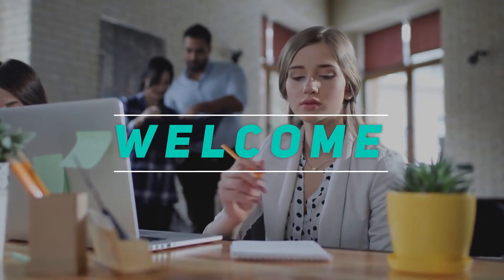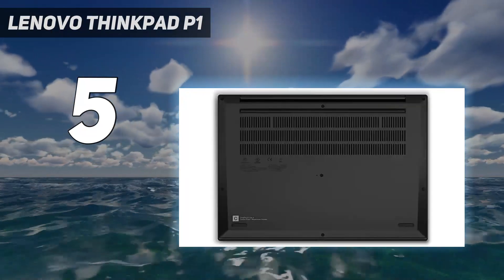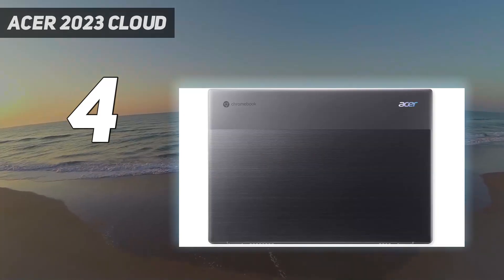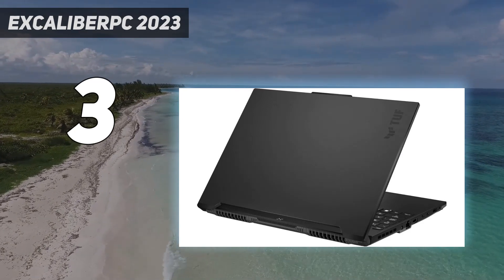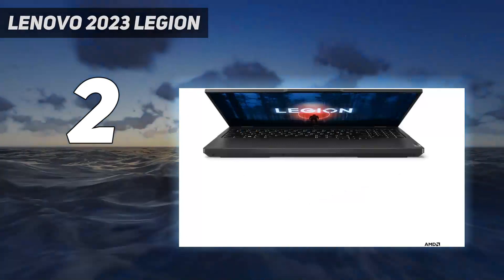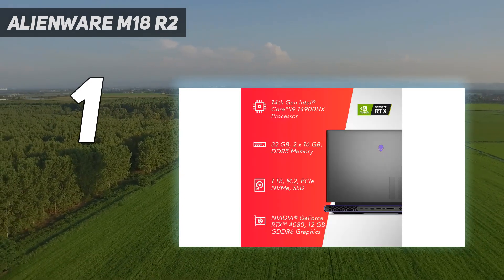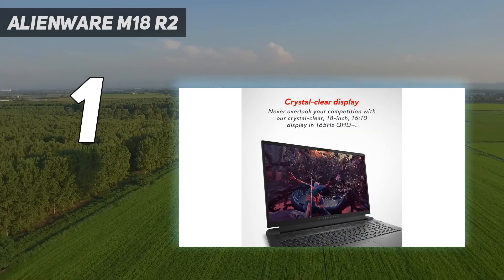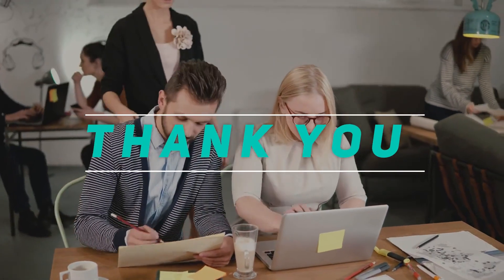Top 5 Best RTX 3080 Laptop 2024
Here is the Updated Prices of the Best Rtx 3080 Laptop in 2023!

Things that we mentioned in this video:
1. Alienware M18 R2 - B0CWHGBWL6
2. Lenovo 2023 Legion - B0CFJ1GV4Q
3. EXCaliberPC 2023 - B0C2ZCNP97
4. acer 2023 Cloud  - B0BVVTL388
5. Lenovo ThinkPad P1  - B08P3YMKBH